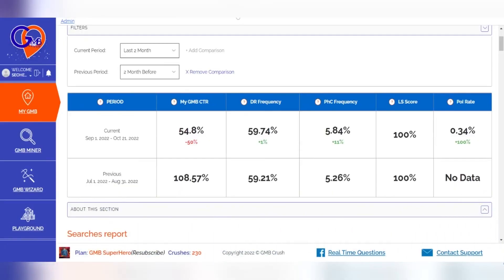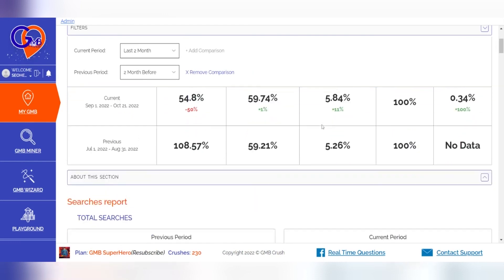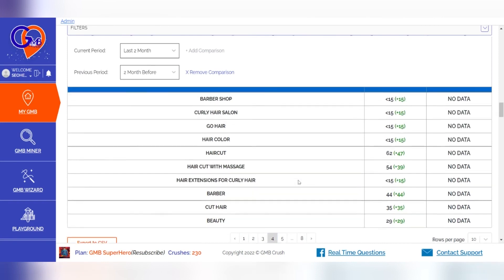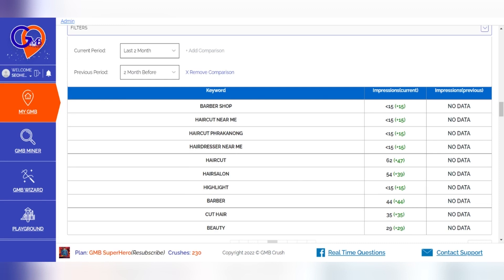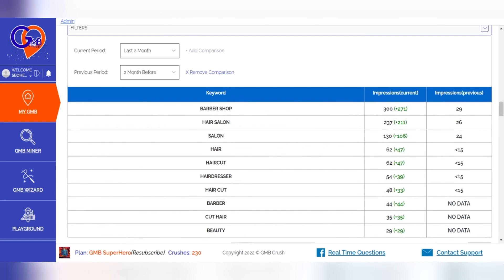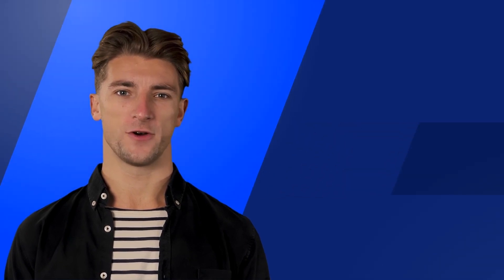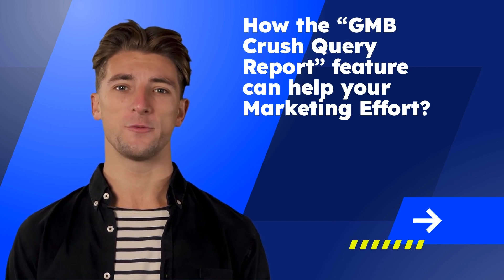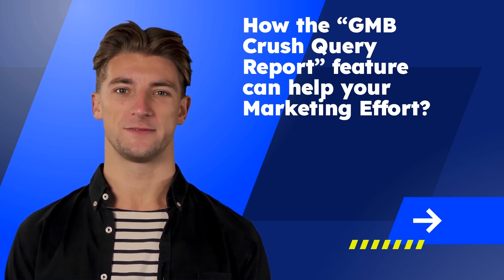Google Business Profile Insights | The GMB Crush Query Report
Having an accurate idea of ​​which searches are driving visits to your business list is crucial to discovering new search trends around your geo-location.

The GMB Crush Analytical dashboard has added a new section for showing you keyword or query data that has led to searchers finding you on Google Maps.

The keyword data, your list generates impressions for, is useful for keeping you up to date on current search trends and boosting your Google Ad campaigns.

In this video we will see how to find which keywords your business list is receiving impressions for and which keywords are growing when compared to previous dates.

The feature is created to help you improving your business post strategy, by creating new content, targeting those growing keywords.

Let's see together how to use this function and what advantages it offers.